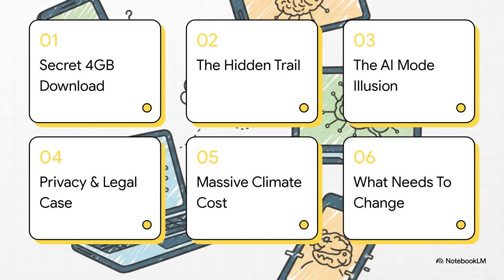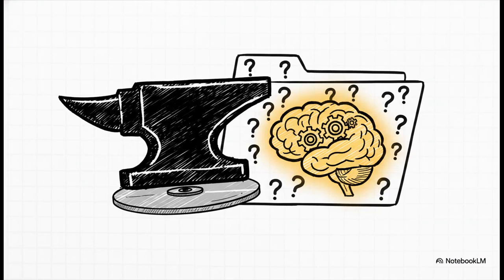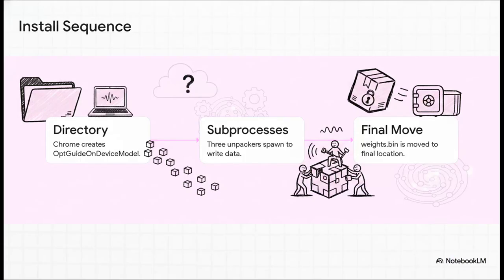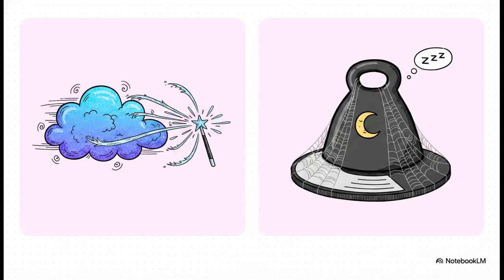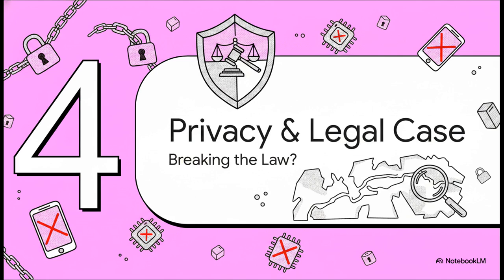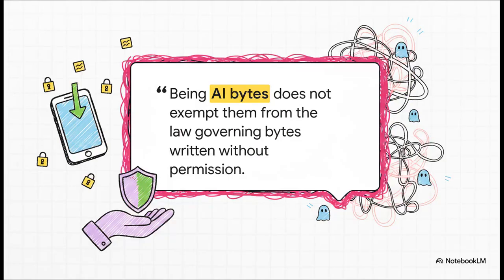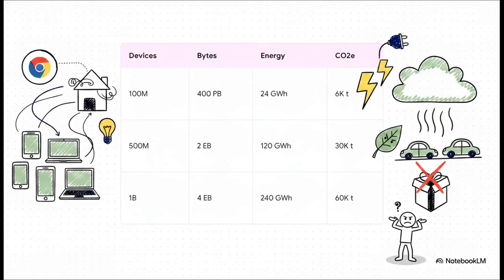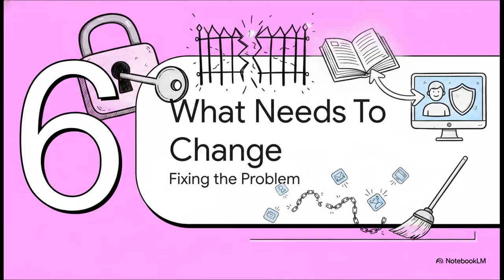Chrome's Silent AI Push: Privacy Breaches and Climate Costs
An investigative report details how Google Chrome reportedly performs unauthorized installations of a 4 GB artificial intelligence model, Gemini Nano, onto users' computers without their knowledge or consent. This practice is criticized as a significant legal violation of European privacy regulations, such as the GDPR and the ePrivacy Directive, because it bypasses transparency and user choice. Beyond privacy concerns, the author highlights a massive environmental impact, estimating that the energy required to deploy these files at scale generates tens of thousands of tonnes of carbon emissions. The source further argues that this behavior constitutes a deceptive design pattern, as the local model is often not even used for the browser’s most visible AI features. Ultimately, the text calls for greater regulatory oversight to prevent technology corporations from treating personal hardware as a private deployment surface. A second, minor source simply shows a security verification screen from a website attempting to block automated bots.